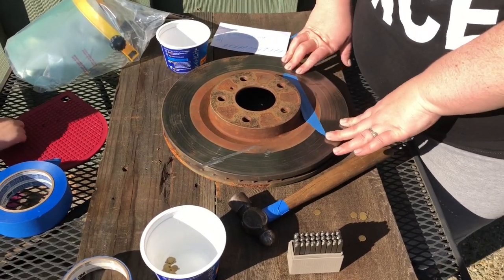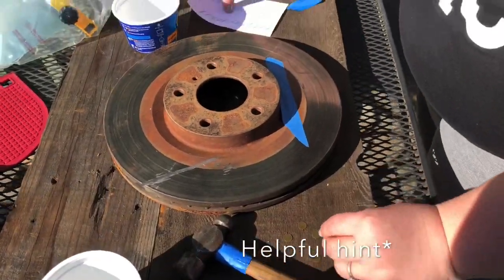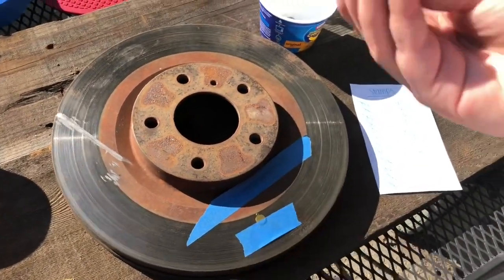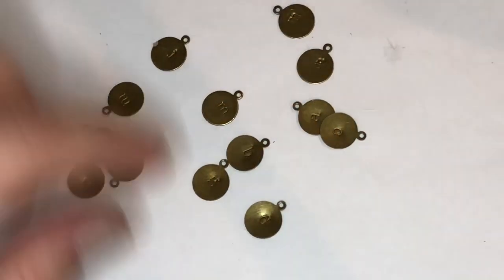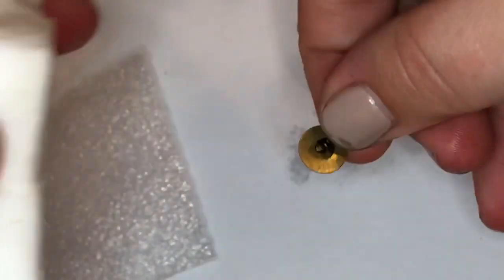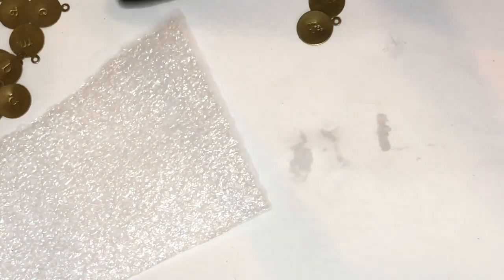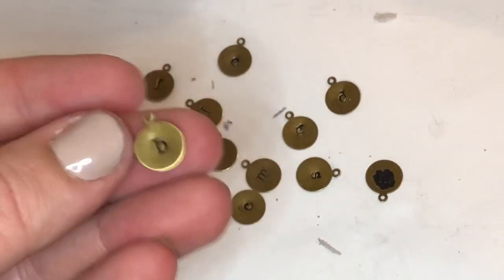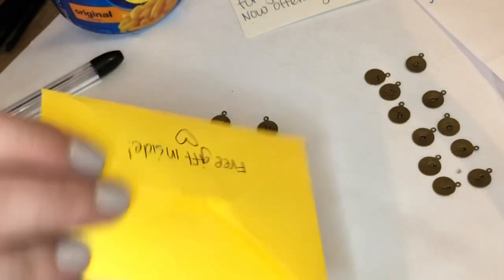How to: Jewelry Metal Stamp on a Budget | Stamping, Enameling, Personalizing | Moonstone Mamas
Our first “how to” video!
Inexpensive way to start jewelry metal stamping.
Devan shows you the tools needed to start metal stamping, how to stamp a pendant, how to enamel and clean the pendant for someone to purchase!

This was a lot of fun, and I can’t wait to master this craft and possibly selling my own handmade metal stamped jewelry! Until then, have fun and enjoy the video!!

Like a piece that you’d like to buy, have a question, wanna say hi?

As always we’re working on perfecting our camera angles so your patience is always appreciated!

We have an Etsy shop and a Poshmark!  Check them out!